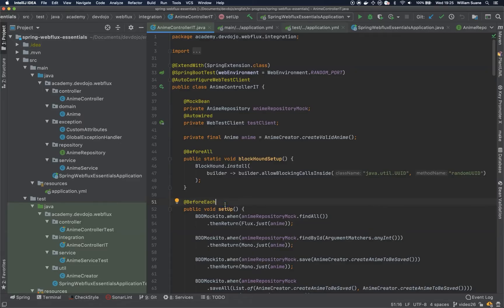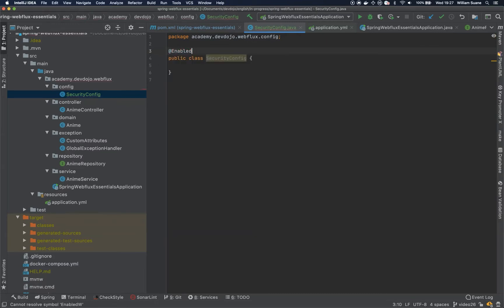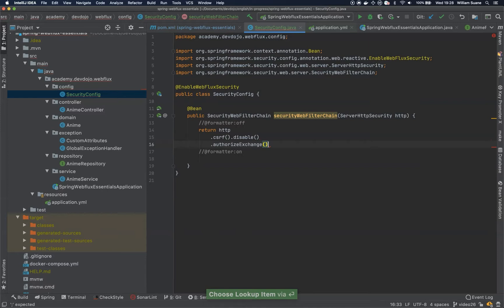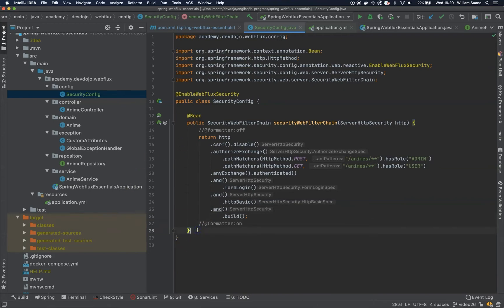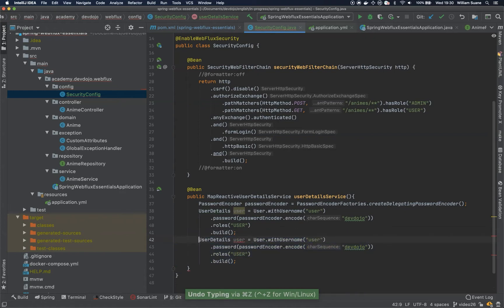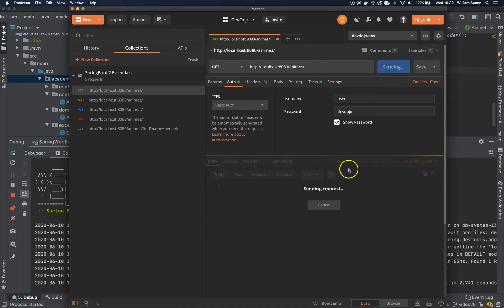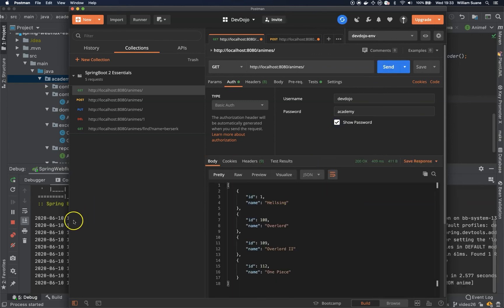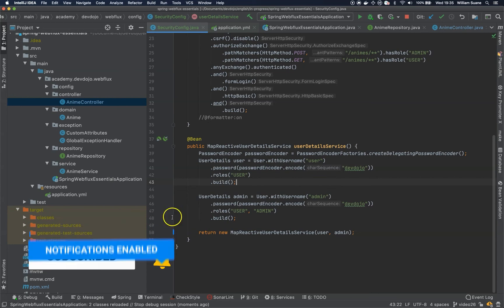Spring WebFlux Essentials 27 - Reactive Security in memory